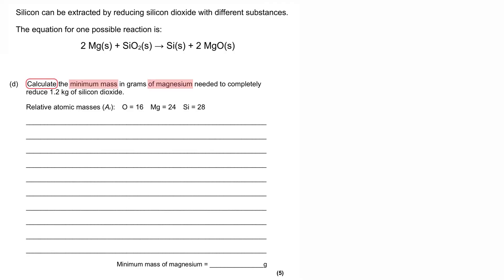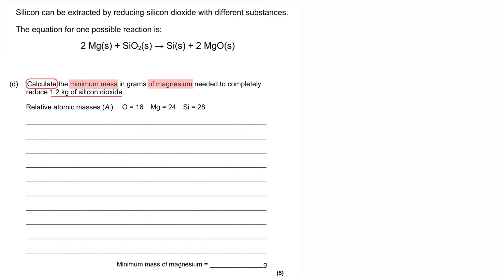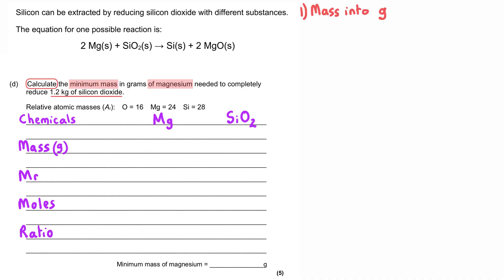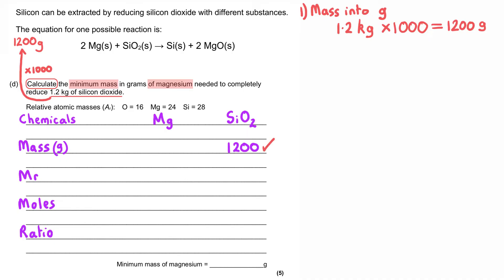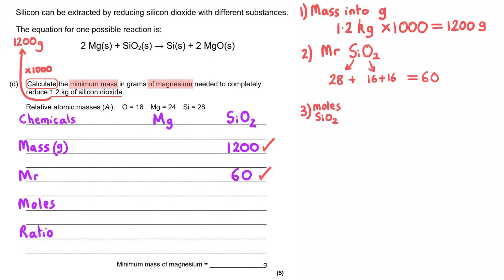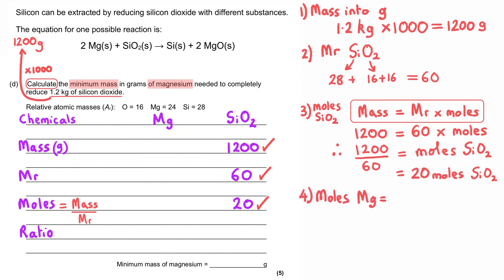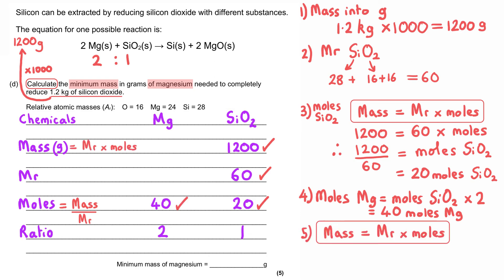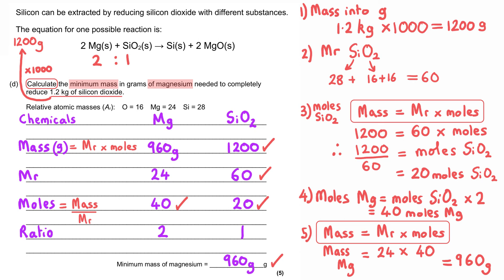Reacting Mass Calculations | GCSE Chemistry Exam Master Class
Reacting Mass Calculations | GCSE Chemistry Exam Masterclass

Tackle GCSE Chemistry exams with confidence using this Higher Tier exam question walkthrough on reacting mass calculations! Perfect for AQA and all major boards, this video covers essential steps in understanding and solving questions about reacting masses. Follow along for clear explanations and practical tips to boost your exam technique.

What You’ll Learn in This Video:

🔹 Converting Units: Seamlessly convert between kg and grams for precise calculations.
🔹 Calculating Relative Formula Mass (Mr): Learn how to determine relative formula mass for compounds.
🔹 Moles Calculations: Use the formula for mass and moles to calculate substance quantities accurately.
🔹 Working Out Reacting Moles with Mole Ratios: Apply mole ratios from balanced equations to find the moles involved in reactions.
🔹 Calculating Mass Using Moles: Determine the mass of a substance using mole ratios and relative formula mass.

By mastering each of these steps, you’ll gain the skills needed to confidently solve reacting mass questions on your exams. Whether it’s revising or preparing for your next exam, this walkthrough is designed to build your understanding and improve your results.

Master your Chemistry exam questions on quantitative chemistry today!